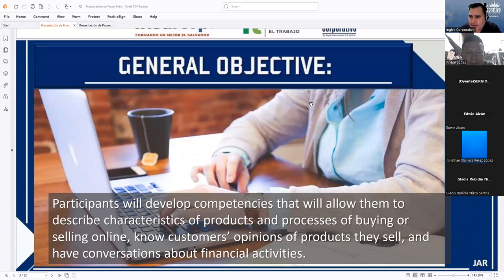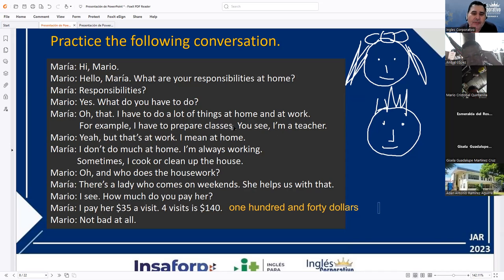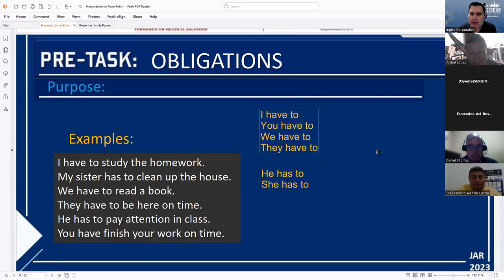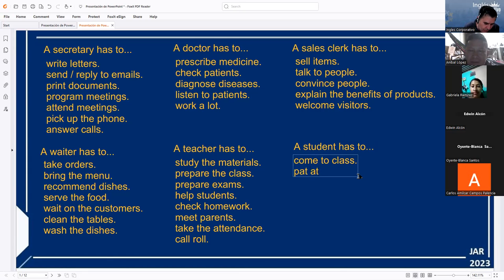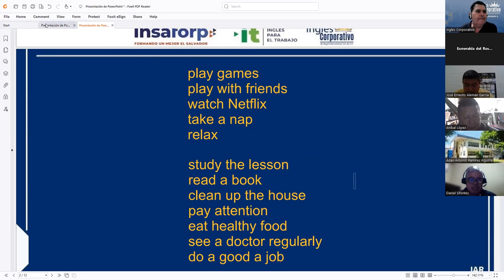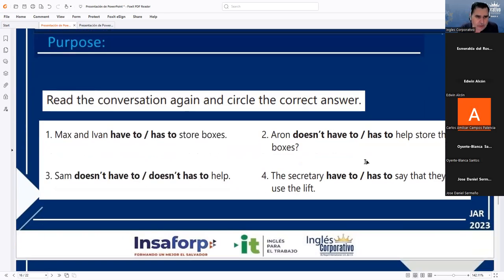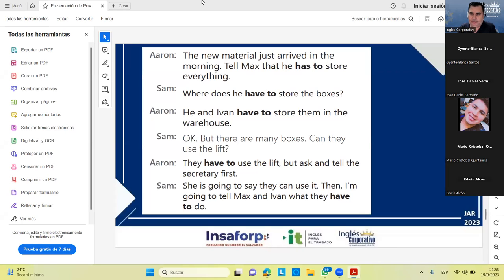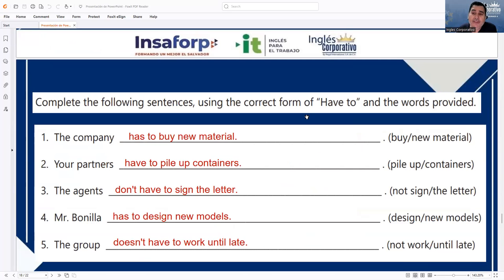Session 2 19-09-2023 AC29750-0031-2023 RODRIGUEZ – HAVE FOR OBLIGATIONS.